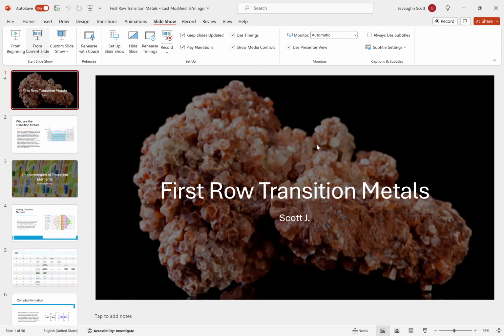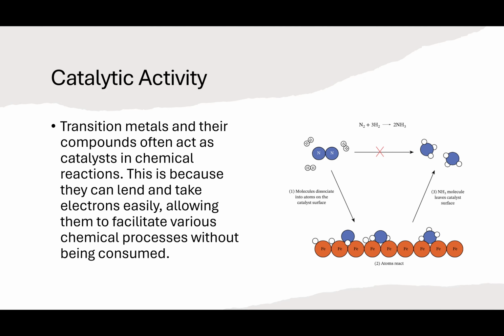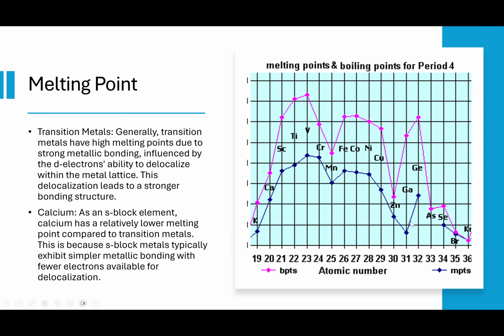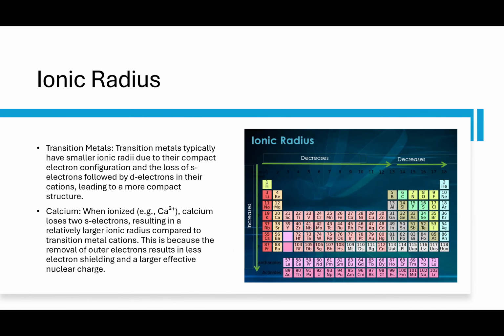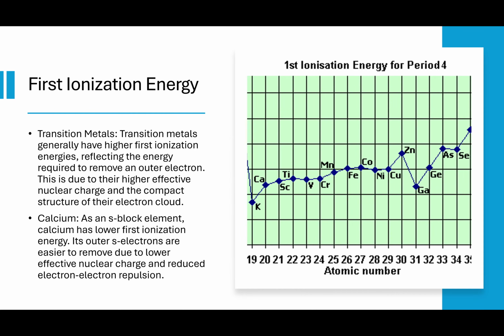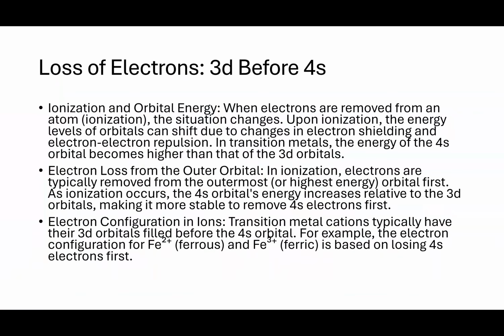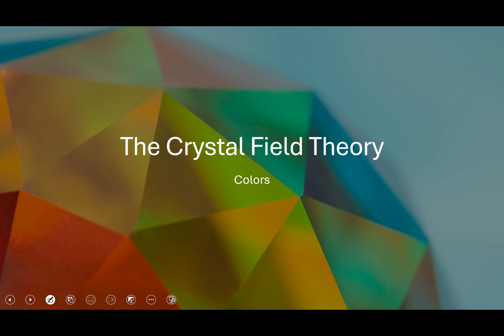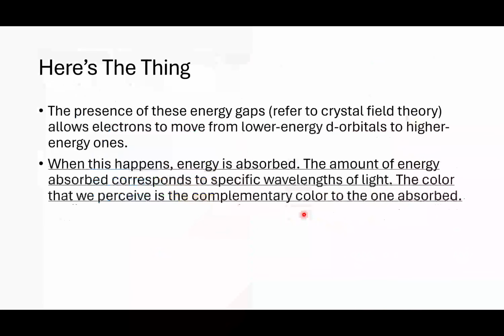First Row Transition Metals Part 1: Trends, EC and Crystal Field Theory | Unit 1 Chemistry